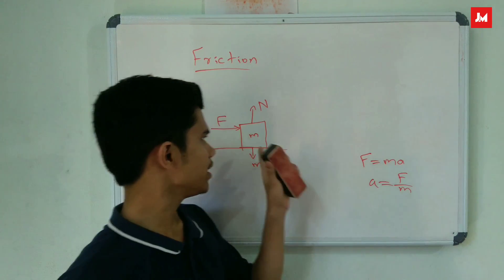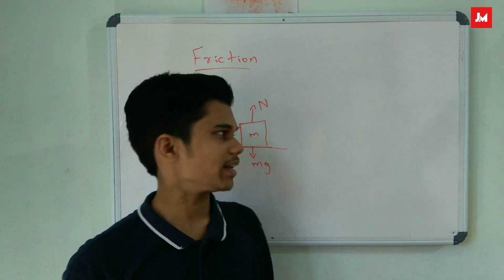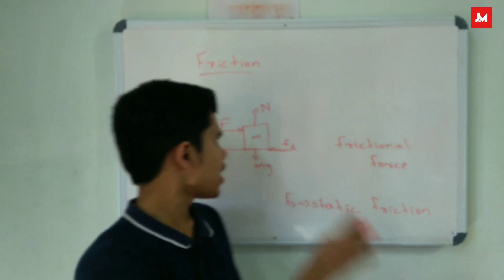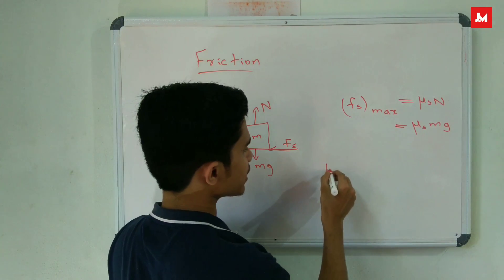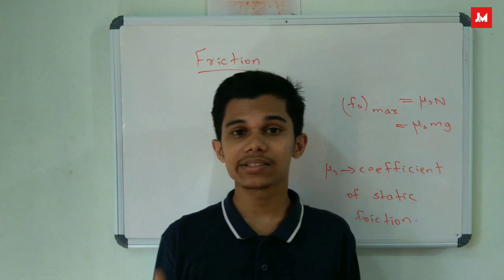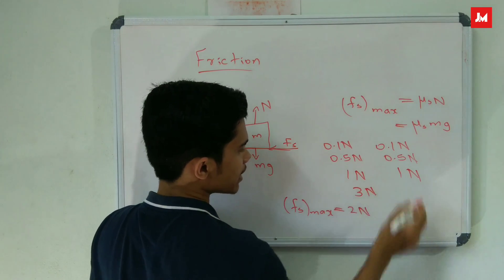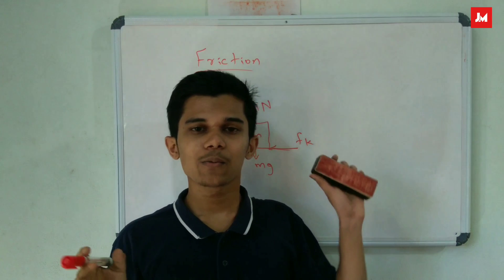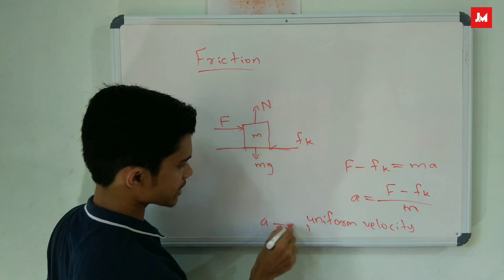Plus One | Physics | Chapter 5 | Laws of motion | Malayalam | Part 8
Plus one Physics, Chapter 5.
Laws of motion, Malayalam Class.

Third law of motion.

CHAPTER FIVE
LAWS OF MOTION
5.1 INTRODUCTION
In the preceding Chapter, our concern was to describe the
motion of a particle in space quantitatively. We saw that
uniform motion needs the concept of velocity alone whereas
non-uniform motion requires the concept of acceleration in
addition.

5.1 Introduction
5.2 Aristotle’s fallacy
5.3 The law of inertia
5.4 Newton’s first law of motion
5.5 Newton’s second law of
motion
5.6 Newton’s third law of motion
5.7 Conservation of momentum
5.8 Equilibrium of a particle
5.9 Common forces in mechanics
5.10 Circular motion
5.11 Solving problems in
mechanics

5.2 ARISTOTLE’S FALLACY

5.3 THE LAW OF INERTIA
Galileo studied motion of objects on an inclined
plane. Objects (i) moving down an inclined plane
accelerate, while those (ii) moving up retard.
(iii) Motion on a horizontal plane is an
intermediate situation. Galileo concluded that
an object moving on a frictionless horizontal
plane must neither have acceleration nor
retardation, i.e. it should move with constant
velocity

5.4 NEWTON’S FIRST LAW OF MOTION

Every body continues to be in its state
of rest or of uniform motion in a straight
line unless compelled by some external
force to act otherwise.
The state of rest or uniform linear motion both
imply zero acceleration. The first law of motion can,
therefore, be simply expressed as:
If the net external force on a body is zero, its
acceleration is zero. Acceleration can be non
zero only if there is a net external force on
the body.

Momentum
Momentum of a body is defined to be the product
of its mass m and velocity v, and is denoted
by p:
p = m v

5.5 NEWTON’S SECOND LAW OF MOTION
The first law refers to the simple case when the
net external force on a body is zero. The second
law of motion refers to the general situation when
there is a net external force acting on the body.

The rate of change of momentum of a body is
directly proportional to the applied force and
takes place in the direction in which the force
acts.

1. In the second law, F = 0 implies a = 0. The
second law is obviously consistent with the
first law.
2. The second law of motion is a vector law. It is
equivalent to three equations, one for each
component of the vectors :

5.6 NEWTON’S THIRD LAW OF MOTION

5.8 EQUILIBRIUM OF A PARTICLE
Equilibrium of a particle in mechanics refers to
the situation when the net external force on the
particle is zero